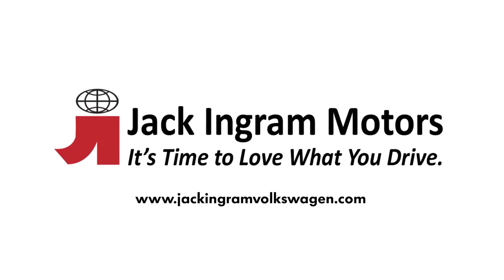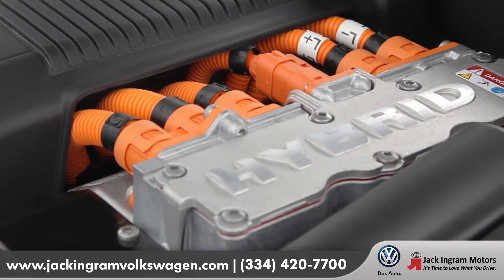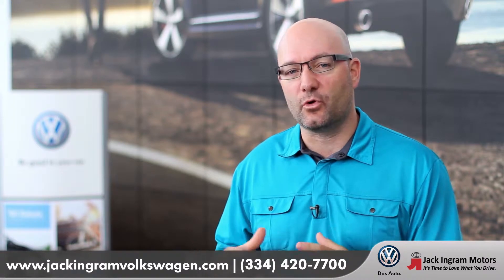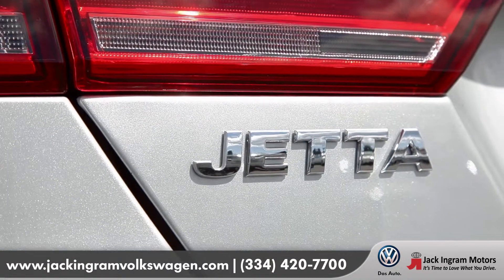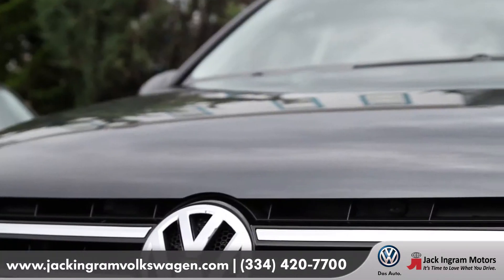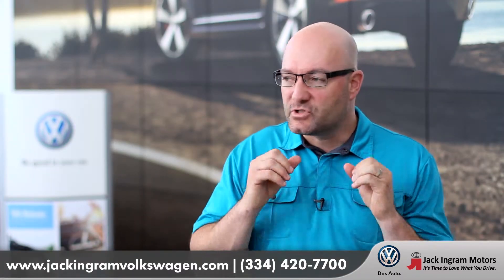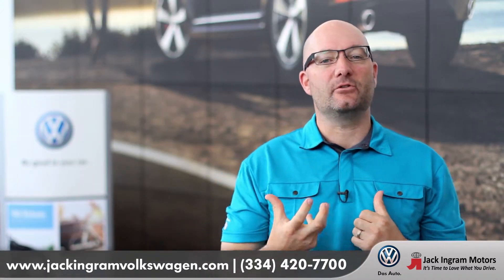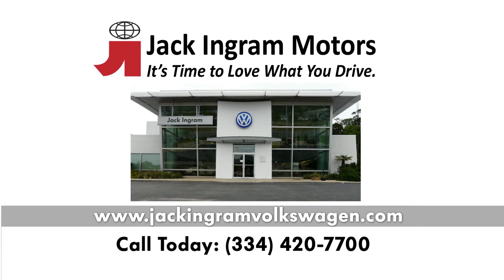Turbo + Supercharged Hybrids | Jack Ingram VW - Montgomery Volkswagen dealer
Jack Ingram VW is family owned and been in business for 50 years, serving your Auburn VW and Selma Volkswagen needs with an impressive inventory of new Volkswagen vehicles you're looking for as well as affordable used cars.